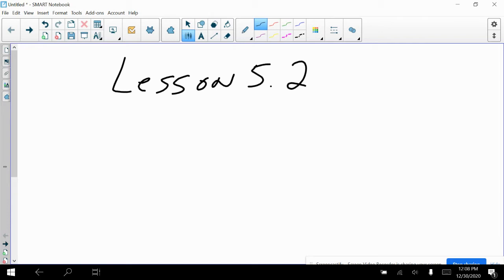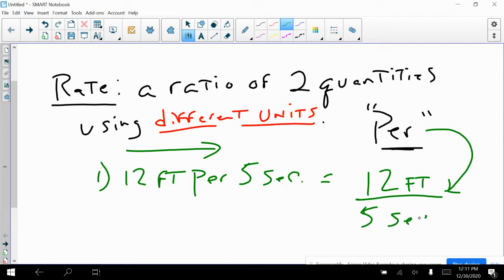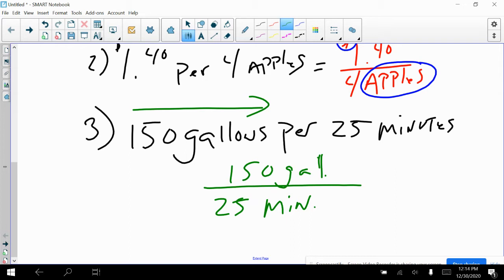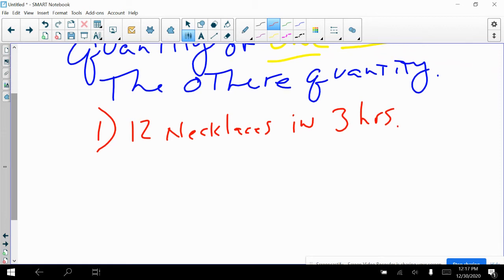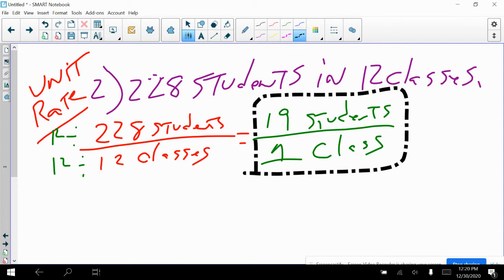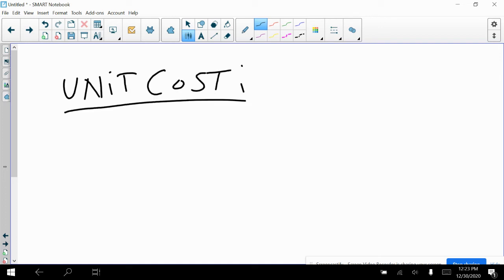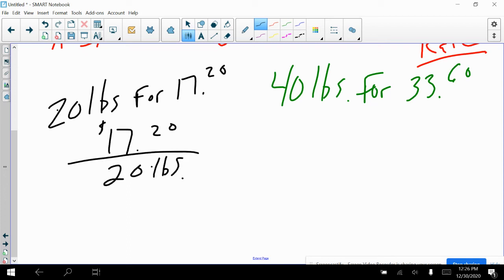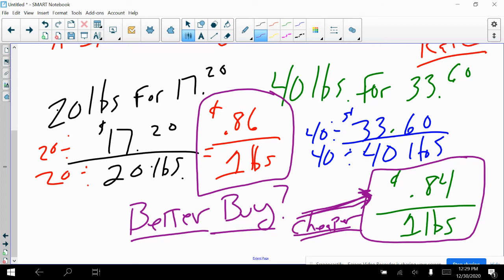Lesson 5.2 Rates